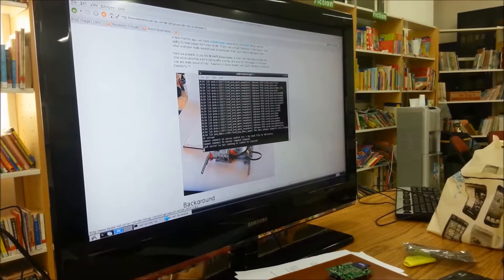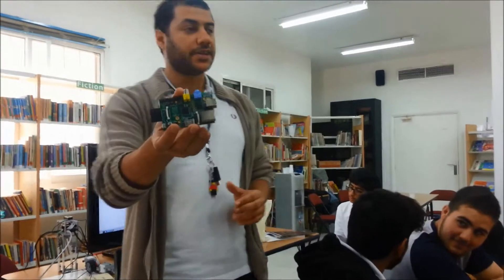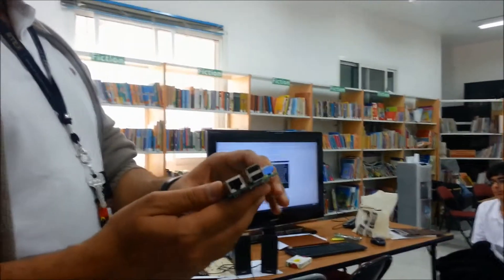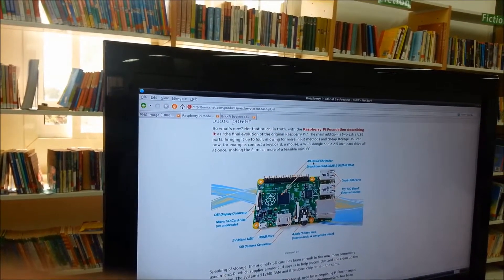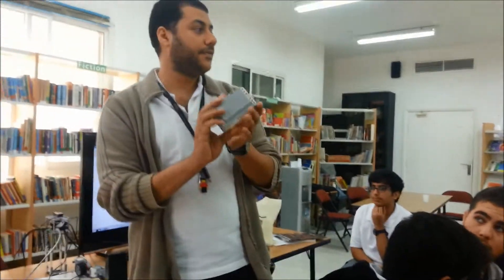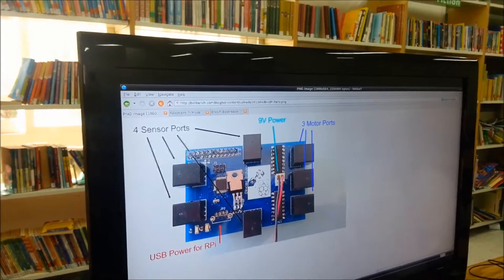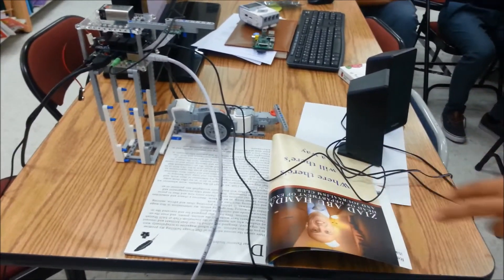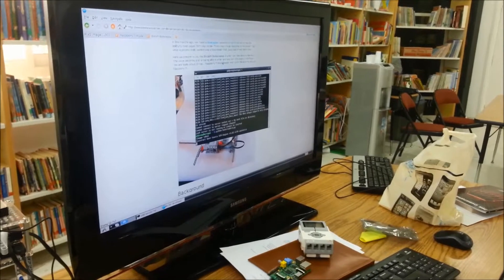RaspberryPi Digitized Bookreader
Inspired by Dexter industry's idea, our students created RaspberryPi Digitized Bookreader using rapsberryPi B+ model and Dexter industry's brickpi.